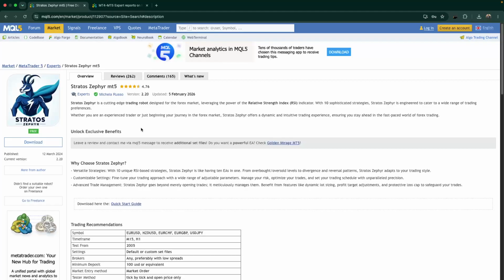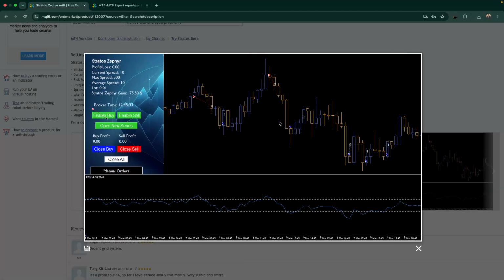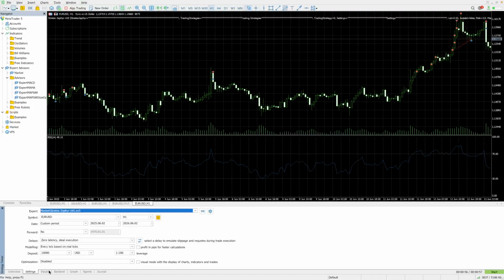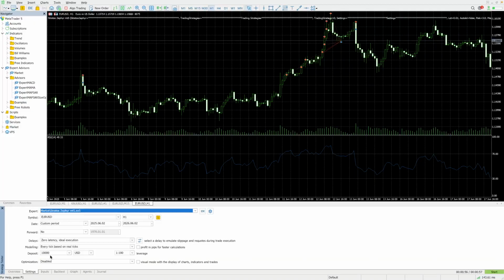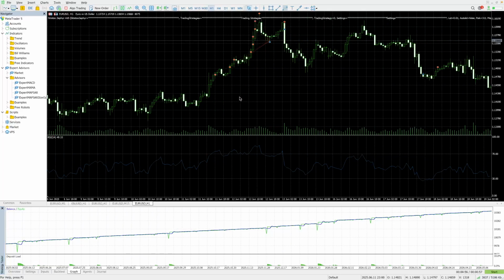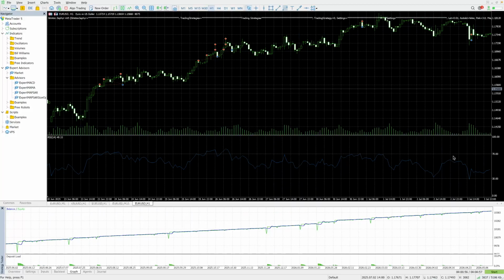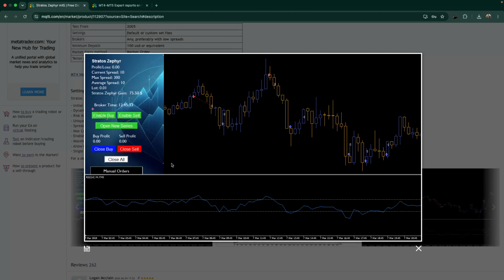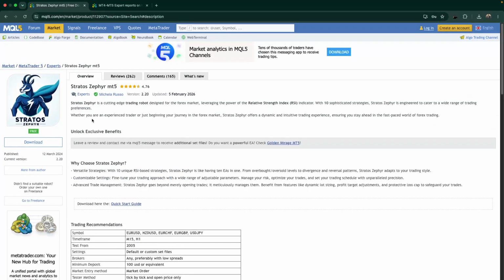Stratos Zephyr EA MT4 & MT5 Review – RSI Mean Reversion Robot Tested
In this honest Stratos Zephyr EA MT4 & MT5 review, I tested the RSI overbought/oversold mean reversion system on EURUSD H1. Developer claims show high win rates and strong profit factors, and my backtest confirmed solid performance with very low drawdown.

If you're considering this simple RSI-based EA, watch until the end for the full breakdown on its strategy, real results, and who it’s actually for. Profits and drawdowns can vary significantly depending on market conditions, broker spreads, and position sizing (lot/risk).